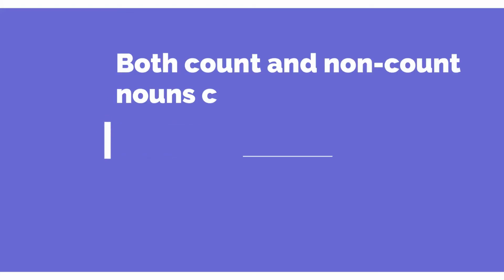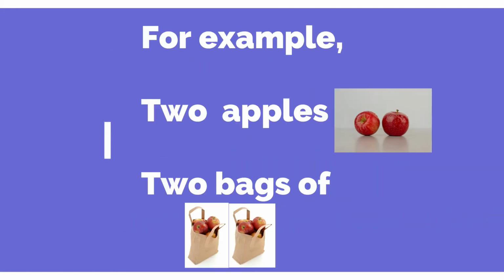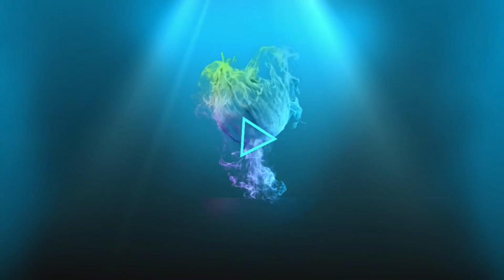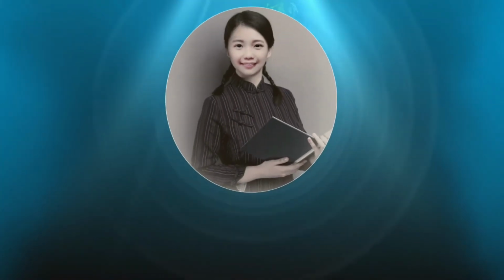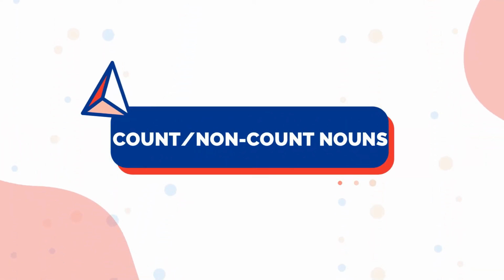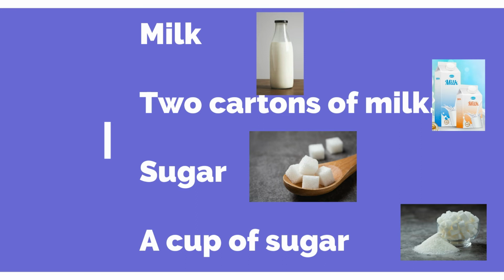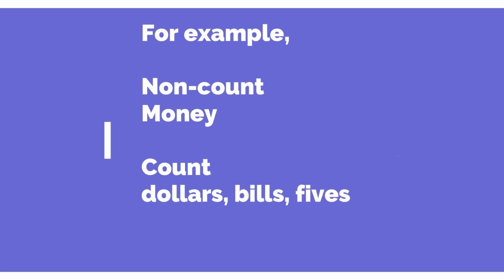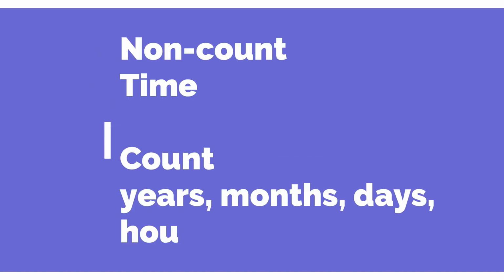Count and Non-Count Nouns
ESL Students will learn how to use count and non-count nouns in this helpful new video. This lesson is especially designed for teachers and students of English as a second language (ESL) and provide explanations and examples of this important grammar concept.

Learn when to use the commonly confused English prepositions TO and FOR

I am giving you a fee-free transfer of up to 500 GBP
You can always transfer more, but we’ll waive the fee on the first 500 GBP.